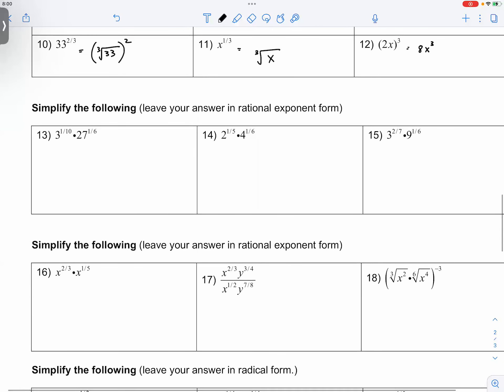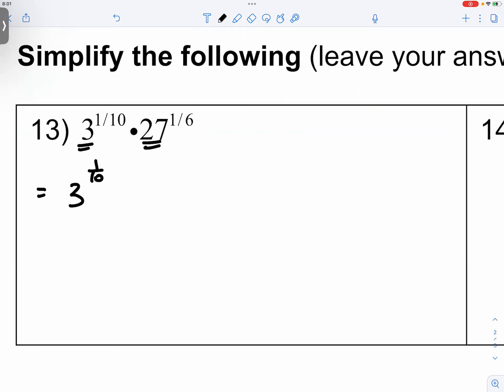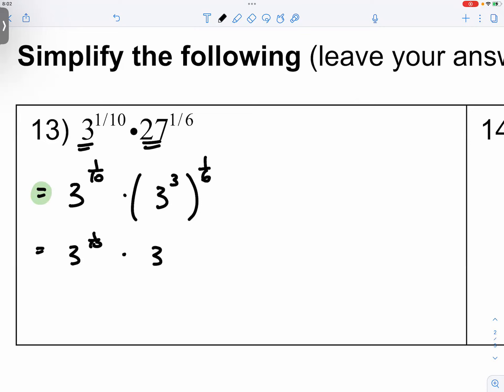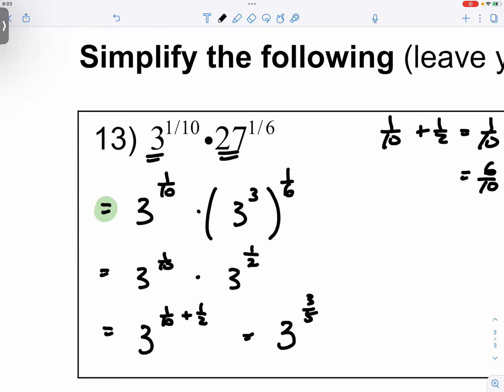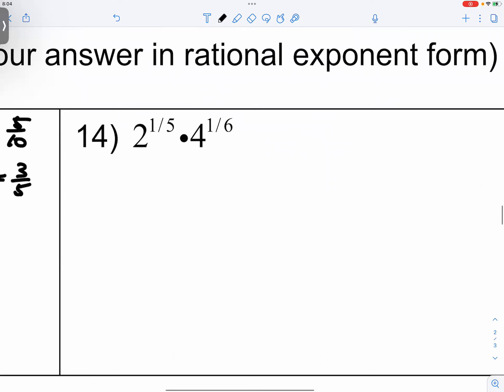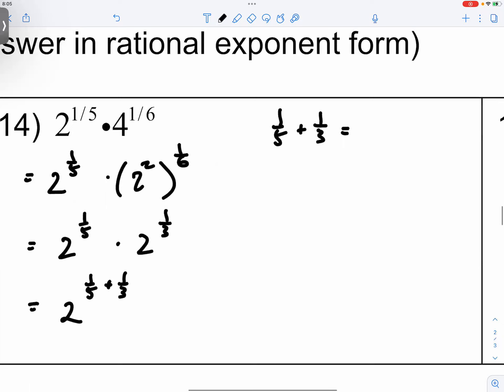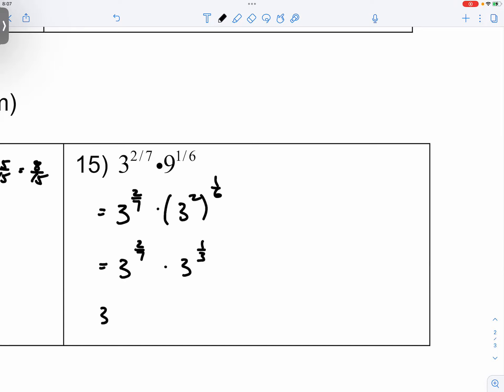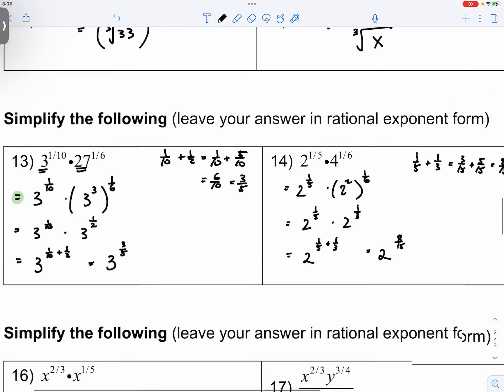[Alg2] MUST WATCH: Simplifying expressions with exponents